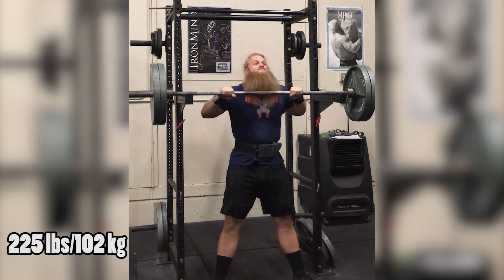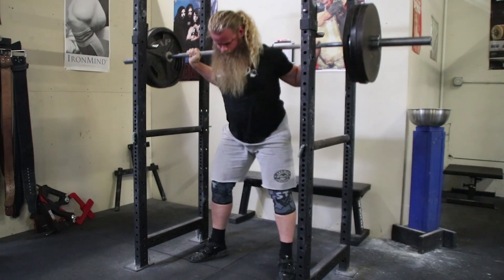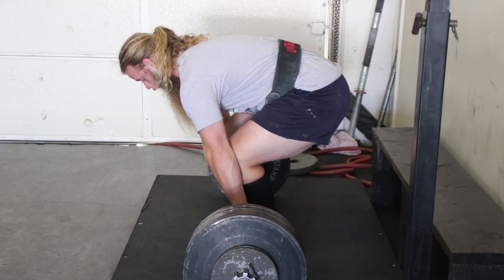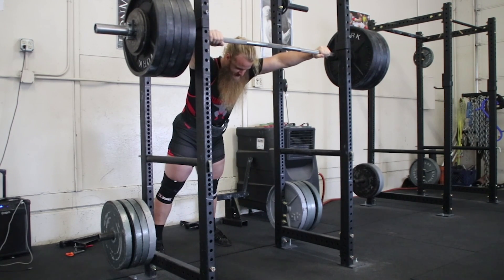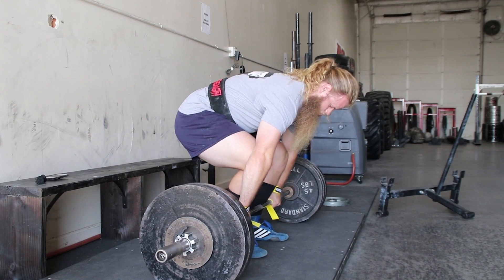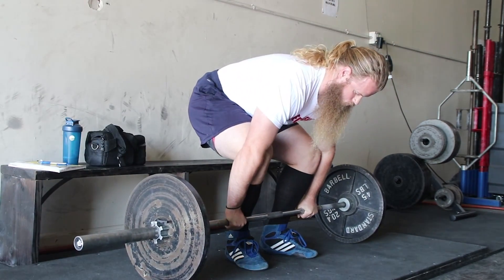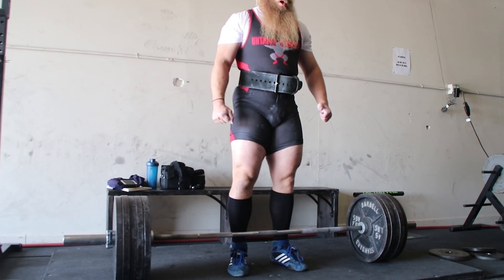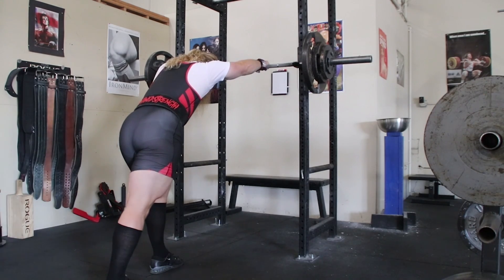MEGA Q&A - Bench Volume, Recovery, Marine Corps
00:43-01:19 How do I increase my Overhead Press?
01:20- 02:32 How would you train if you could only go to the gym on the weekend?
02:33 - 02:38 You're making chocolate milk, Hersey Syrup or Nesquik?
02:39 - 03:17 Opinion of lever belt
03:18 - 03:27 Favorite cheat meal?
03:28 - 04:11 Are you competing in Strongman or Olympic Weightlifting anytime soon?
04:12 - 07:46 How do I improve my bench without more volume?
07:47 - 08:24 Bulking and cutting for average people
08:25 - 09:26 How would your program switch to intermediate for presses if deadlift and squat is still novice?
09:27 -  09:39 Are there any benefits for deadlift volume?
09:40 - 10:22 Thoughts on the Cal Strength lifters?
10:23 - 11:28 Advice for anyone wanting to become a Starting Strength coach
11:29 - 12:12 How important was it to have a community of lifting friends before opening Untamed Strength?
12:13 - 12:54 "Deadlifting with a belt; I'm having trouble. What do I do?"
12:55 - 14:39 Recovery
14:40 - 15:15 Herniated Disc "what exercises should I do to get back to squatting and deadlifting?"
15:16 - 16:30 How do I determine if I need more volume or less volume when progress stops?
16:31 - 16:55 Do you have a favorite brand of barbell?
16:56 - 17:16 Why do you recommend people eat foods that are high in cholesterol?
17:17 - 17:26 What is the best Metallica album?
17:28 - 18:16 What would I be doing if I didn't join the Marine Corps? Untamed Strength?
18:17 - 18:40 Advice for big guy trying to join the Marine Corps?
18:41 - 20:56 Favorite memory from the Marine Corps?
20:57 - 21:33 Have you ever done something wrong with training people? How did you correct it?
21:34 - 22:00 How much should I weigh if I want to be competitive?
22:01 - 22:57 What brought you to Barbell Medicine?
22:58 - 23:34 Do you view weakpoints from a movement or muscle perspective?
23:35 - 23:53 How long has the process from garage gym to Untamed Strength been?
23:54 - 24:00 What kind of conditioner do you use?
24:01 - 24:45 Number one mistake you made when you started Untamed Strength?
24:46 - 25:35 Do you do high bar? Do you program it?
25:36 - 25:53 Are you going to make a Press 2.0, Bench, and Powerclean instructional video?
25:54 - 26:10 If you miss a couple of training sessions should you pick up where you left off or skip the training sessions?
26:11 - 26:48 What was the first program I ever did?
26:49 - 27:10 Push press to increase strict press?
27:11 - 27:48 Why did you get your Starting Strength certification?
27:49 - 30:36 First step in opening Untamed Strength? Has YouTube helped?
30:37 - 30:44 When will you make more cooking videos?
30:45 - End DB Bench press better than Barbell Bench press?